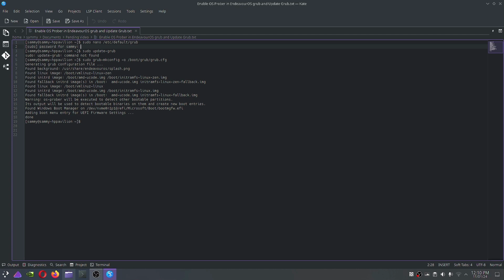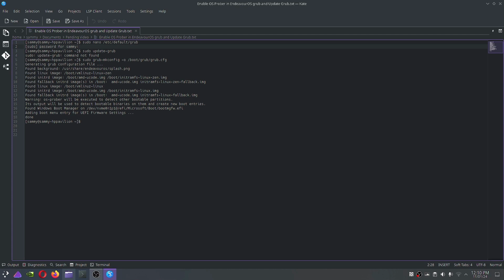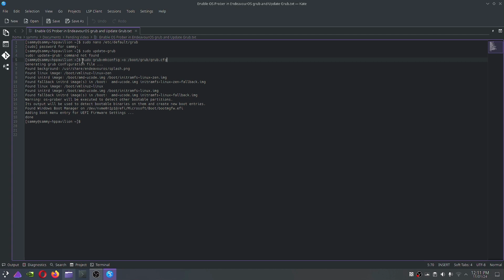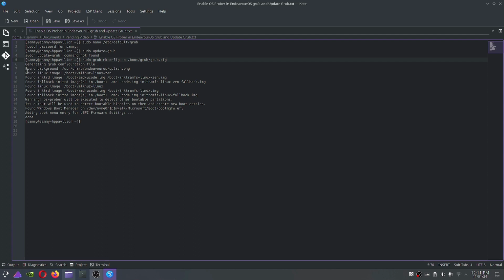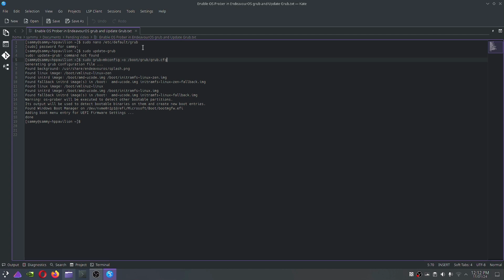Manually Update Grub for New Kernels and Multiple OS Booting in EndeavourOS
1) IT infrastructure consultancy and turn key project execution for SME's.
2) Install and maintain best suitable linux distributions for your corporate computer systems.
3) IT infrastructure maintenance and operations for SME's.
4) ERP Training.
5) IT training for freshers and trainees.

1) Personal tuitions for BCA, Computer Engineering and Technology students.
2) Install best suitable linux distributions for your personal computer systems.
3) IT consultancy for your personal and home needs.
4) Design and execution of networking and security for your home.